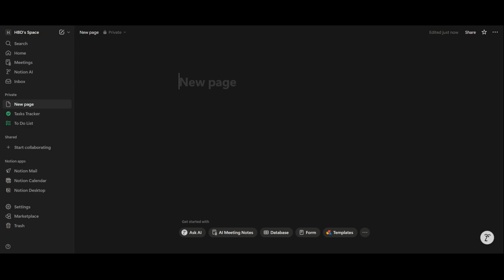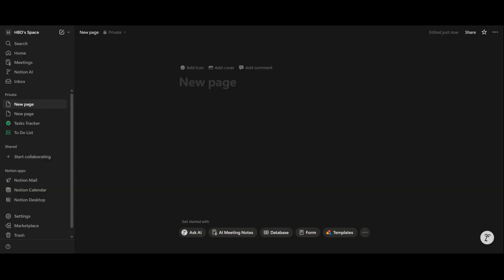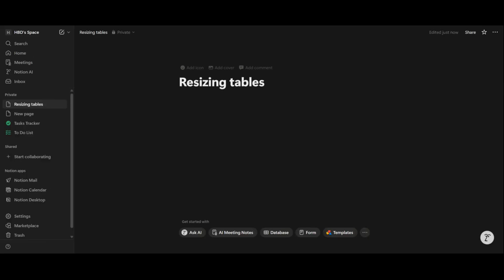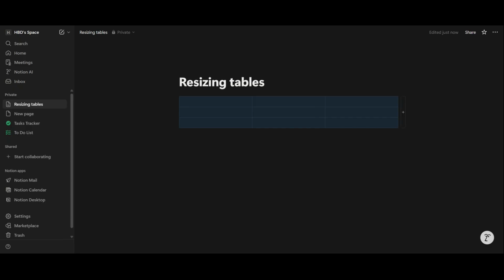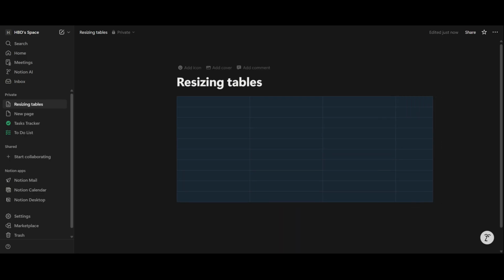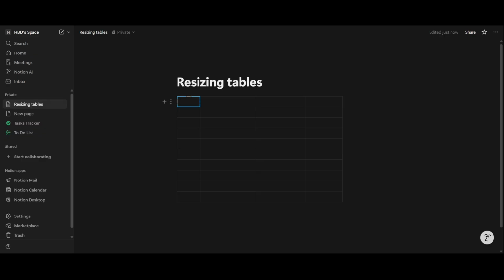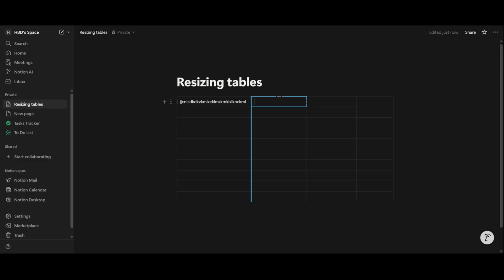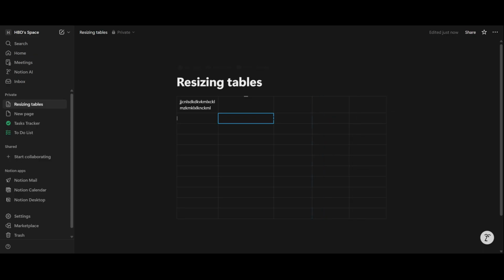How To Resize A Table In Notion (2026 Easy Guide)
"Learn how to resize tables in Notion, including columns, cells, and the full table layout.
Perfect for beginners looking to organize their Notion workspace better.

Timestamps:
00:00 Intro and Overview
00:18 Creating a New Page in Notion
00:36 Creating a Table
00:59 Adding Rows and Columns
01:22 Resizing Columns
01:58 Adjusting Cell Text Layout
02:28 Resizing the Entire Table